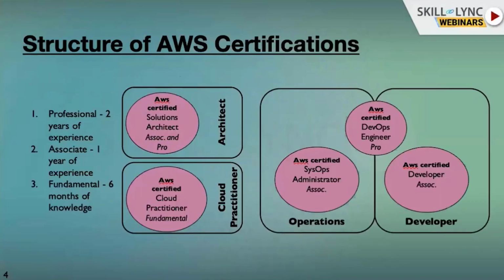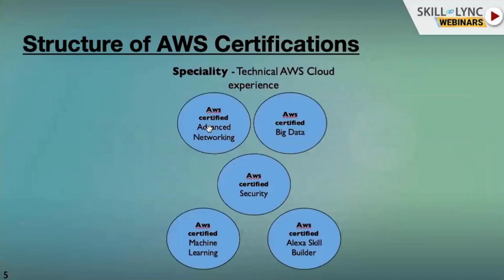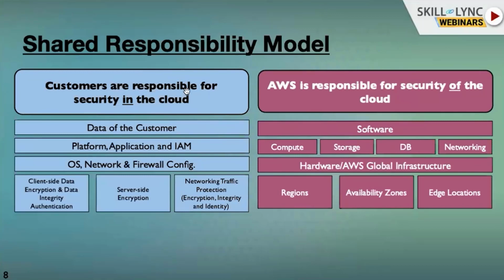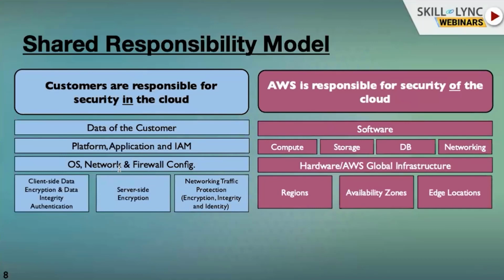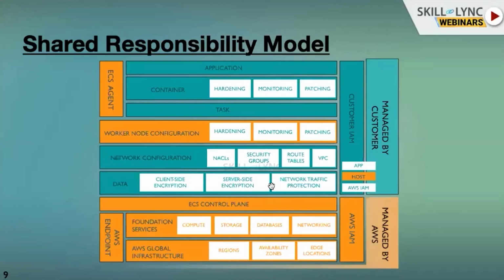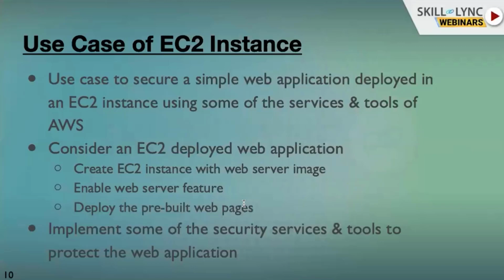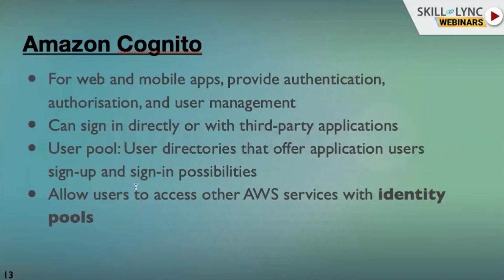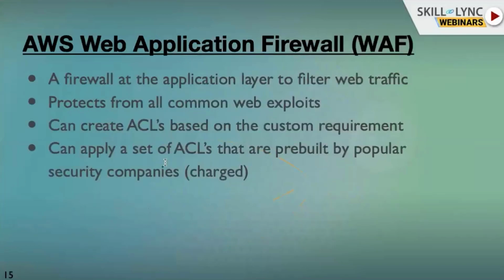AWS Security (Part - 1) | Computer Science Engineering Workshop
This is a Certified Workshop!

In this workshop, we will talk about “AWS Security”. Our instructor gives us a brief about AWS Security, the structure of AWS certification, AWS Organisation, the use case of EC2, identity & access management etc. We also discuss the various career paths and job opportunities.

1. Skill-Lync is an e-learning platform for Engineering students with 1000+ positive reviews on Google.
2. Learn industry-oriented technical skills.
3. Work on 15+ Industry oriented projects. Create a strong profile that will help you get recruited.
4. Have a look at the profile of a student of ours
5. Attend live video conferencing support sessions every week.
6. Interact with industry experts and Skill-Lync support team 24/7 to get your doubts clarified
7. Get recruited with help from our placement assistance team.